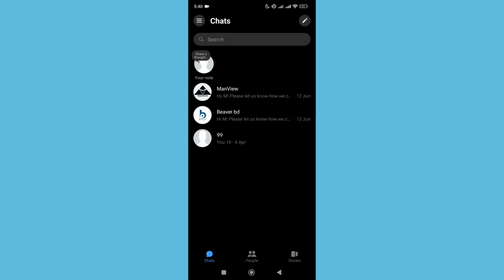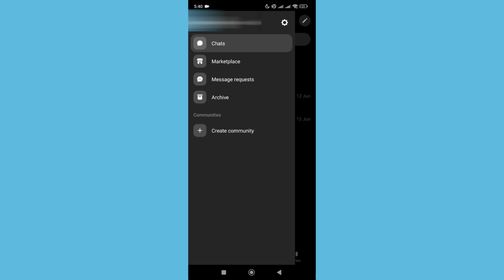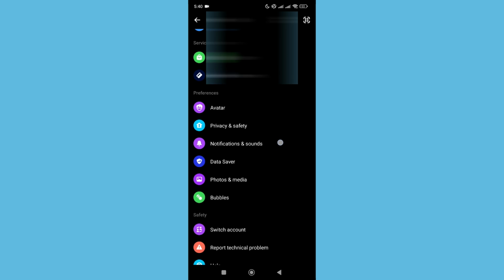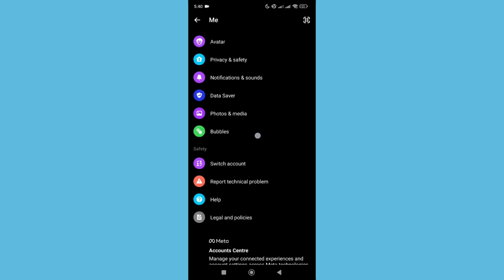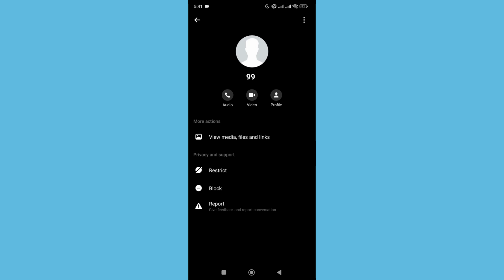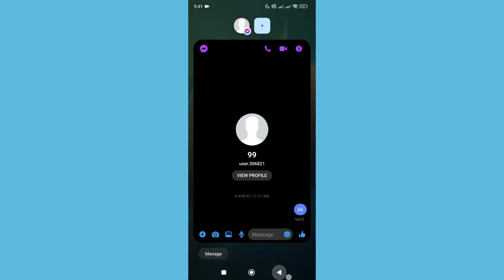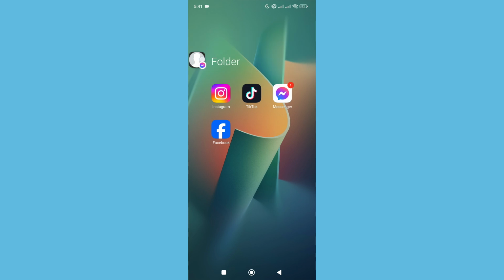How To Fix Messenger Chat Heads/Bubble Not Showing on Android (2024)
How To Fix Messenger Chat Heads/Bubble Not Showing on Android